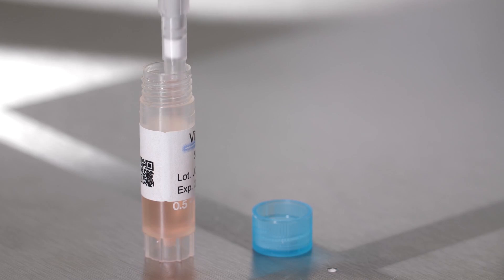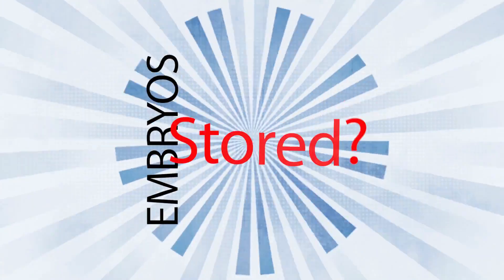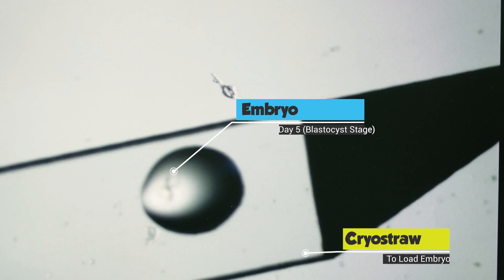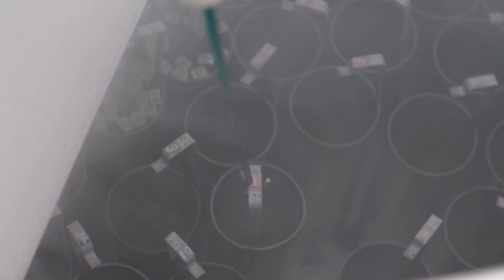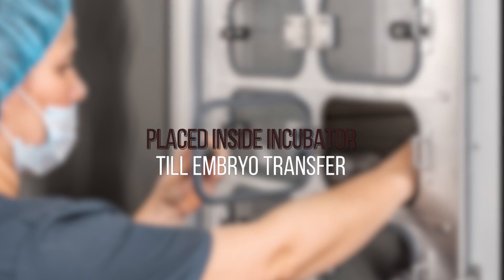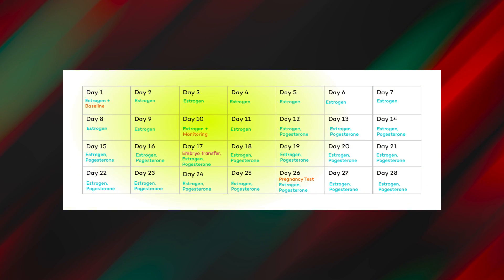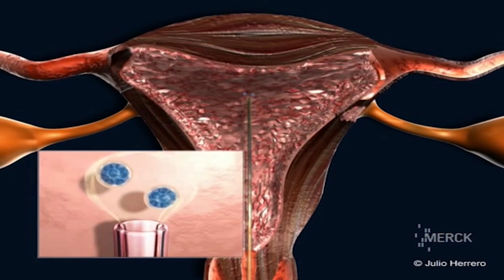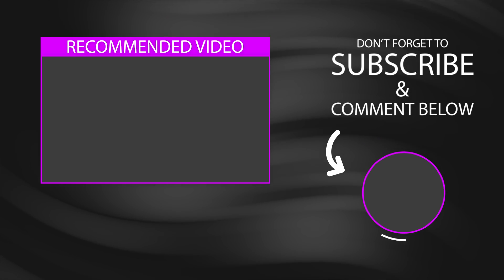Frozen Embryo Transfer (FET) How Embryos are Warmed (Thawed) in an IVF Lab - STEP BY STEP PROCEDURE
Frozen Embryo Transfer (FET) Procedure utilizes frozen embryo's (created as part of In Vitro Fertilisation Treatment cycle) which are subjected to embryo thawing/warming. What is Embryo Thawing/Warming?  Simply put it is the reversal of the freezing process. The embryo warming protocol can be used to freeze and thaw embryos at different embryo stages from cleavage stage to blastocyst stage embryos.

You may have heard headlines "Baby Born from 27 year old Embryo" and  wonder:
1. How are embryos frozen?
2. How are they maintained?
3.  How are embryos warmed/thawed?
4.  How is this entire process done

Lets take a look at how a Frozen Embryo Transfer  Procedure occurs Step by Step  in an IVF LAB!
How Are Embryos Frozen?
Embryos are frozen/vitrified in specialized media utilizing cryoprotectants which essentially allows to preserve the embryos in their respective developmental stage while preventing injury or damage in response to the freezing process.

Now, you may wonder how are these embryo frozen and maintained.
How Are They Maintained
The embryos are frozen on specialized straws and maintained in Liquid nitrogen which has a temperature of -196 C. Did you know that embryos can be maintained over an indefinite period of time as long as the liquid nitrogen levels are maintained in the storage tanks.

So How are Embryos Warmed/Thawed in FET Cycle?
The specific cryostraw with identification details is traced. The cryostraw is uncovered and in specialized thawing media the embryos are then exposed in a sequential manner with appropriate times. The process of thawing or warming embryos takes around 10-15 minutes, following which the embryos are cultured in the incubator for several hours or even overnight depending upon embryo developmental stage.

After warming the embryos, they will be cultured until the time of the embryo transfer.
How the FET Takes Place?
For the embryo to implant in the female uterus. The uterine lining needs to be receptive for implantation to occur. The female uterus is prepared in order to match the uterine environment with the stage of the embryo.  To achieve this synchronization the female uterine lining is prepared in various ways.It is therefore planned accordingly based on the female ultrasound and blood work monitoring.

The embryo transfer is a straight forward process, the embryos are loaded in the catheter and placed in the female uterus. The patient is allowed to rest in the lying position for about 15 minutes - 60 minutes afterwards. Further instructions for continuing medications are given and post transfer pregnancy test date is informed which is around 15 days from the day of embryo transfer.

And This completes the Frozen Embryo transfer (FET) cycle.